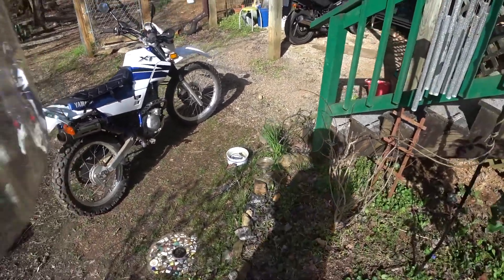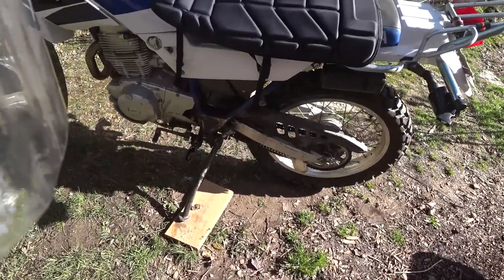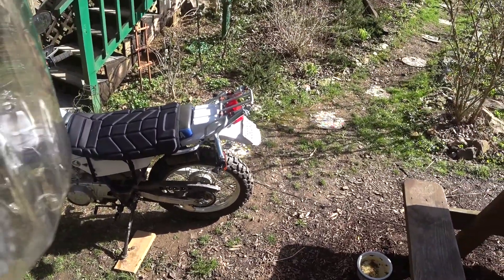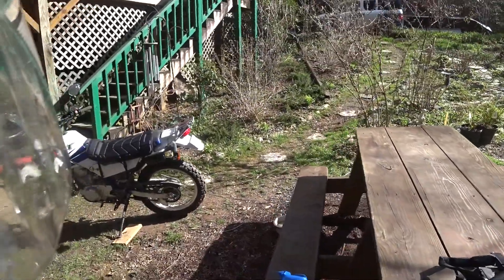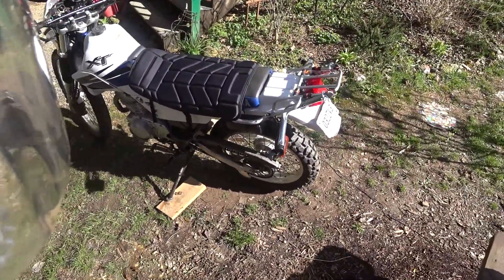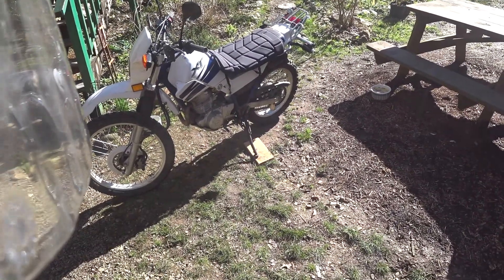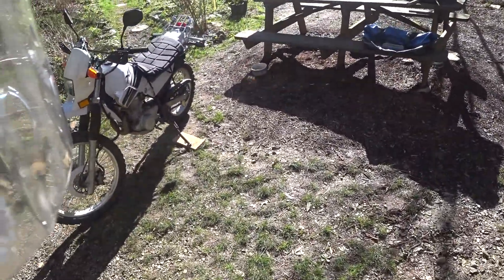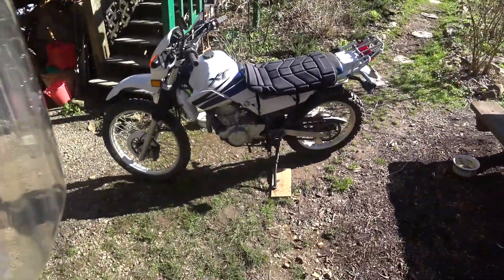Yamaha XT225 New Trail Bike Walk Around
Just a quick walk around showing the 'Before" any upgrades and Mods are done. Needing some TLC for sure.